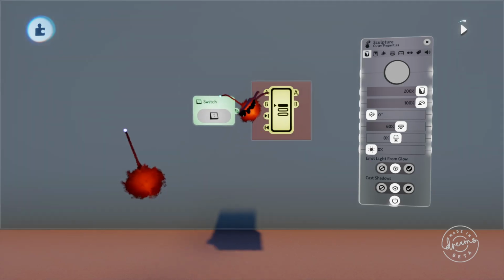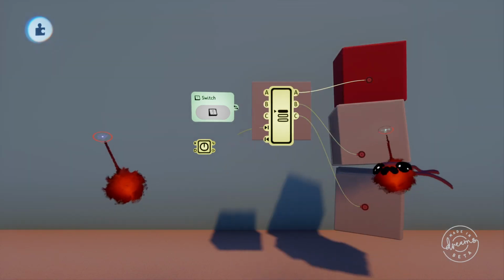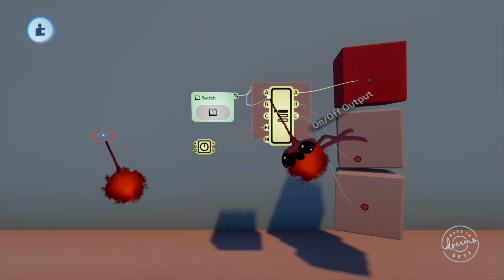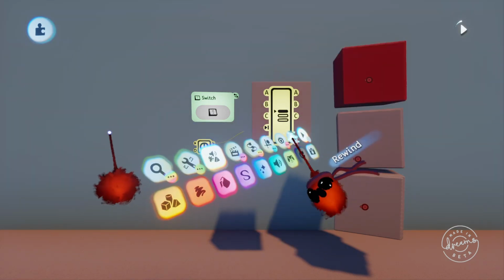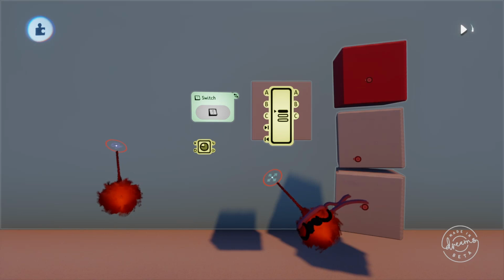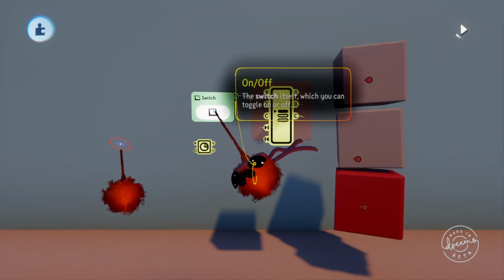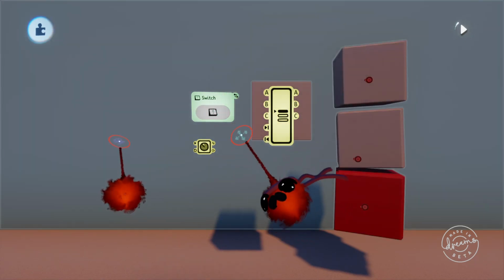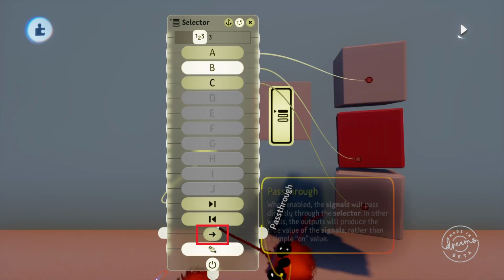Tutorial #12 - SELECTOR - Dreams PS4 Logic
In this episode of DreamsPS4 Logic Tutorials we'll be taking a quick look at the Selector gadget.

0:40 Selector in use
0:55 Port overrides
1:18 Passthrough input